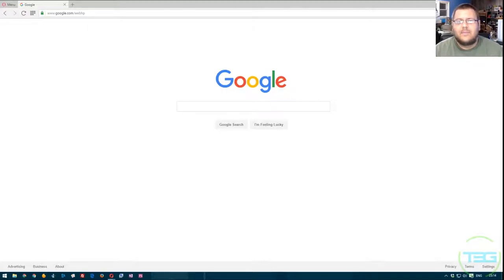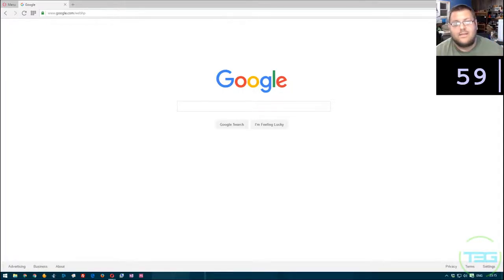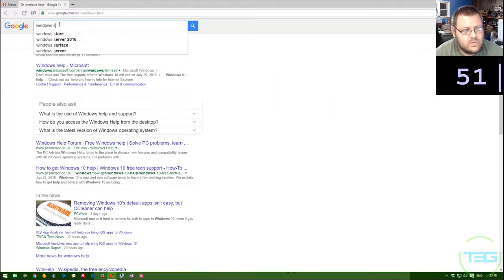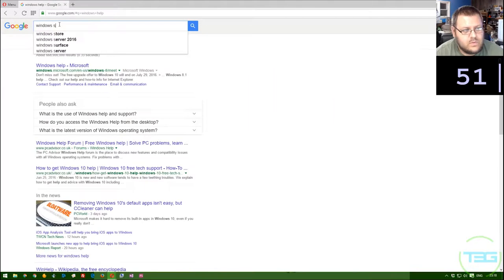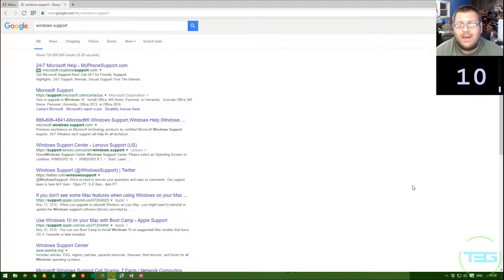Making internet searching safer - One Minute Wednesdays!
Dalibor talks about how to get where you are trying to go while searching.

T3G Social:

Beme: Those3Guys